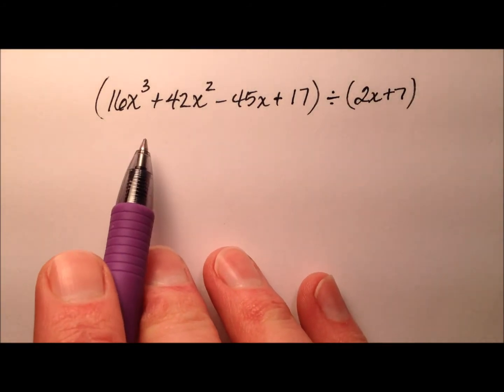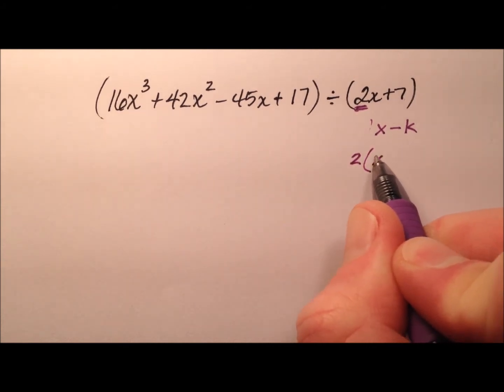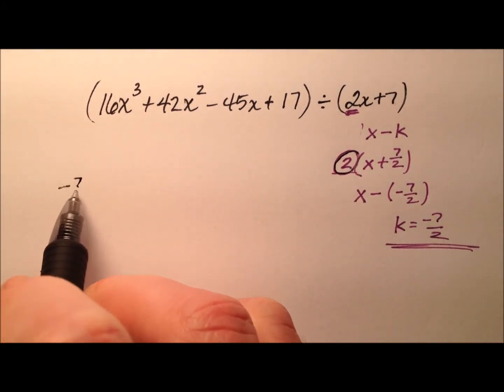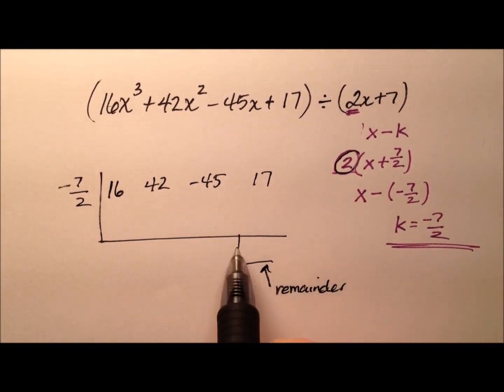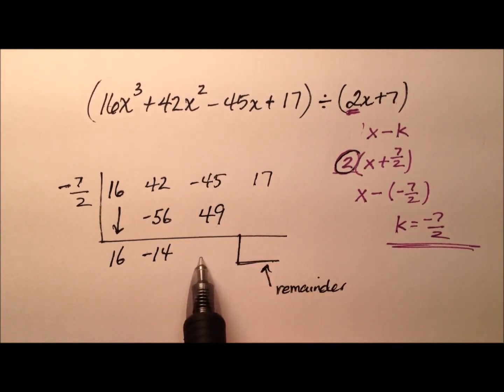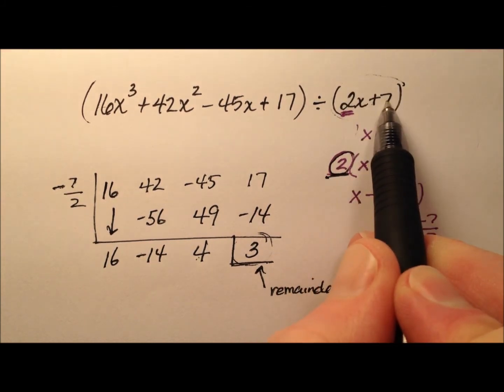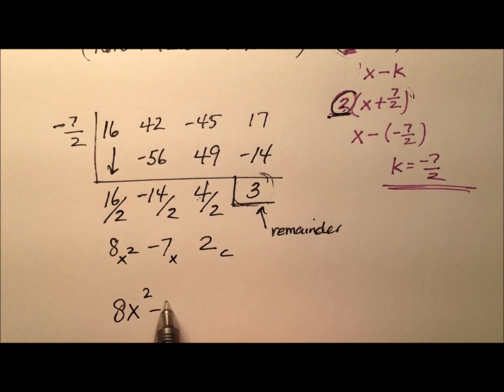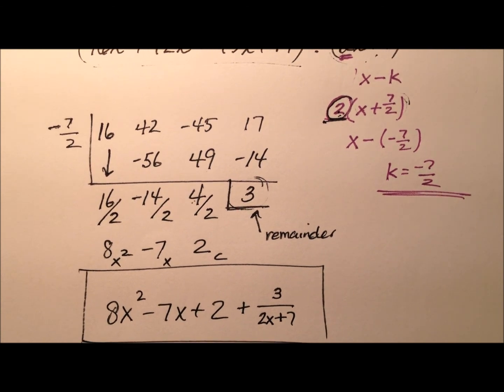Synthetic Division with Polynomials, Dividing by ax-k (Example)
This video works through an example of polynomial division using synthetic division. This uses an extended version of synthetic division that allows division by a linear binomial whose leading coefficient is not 1. This example includes a remainder.